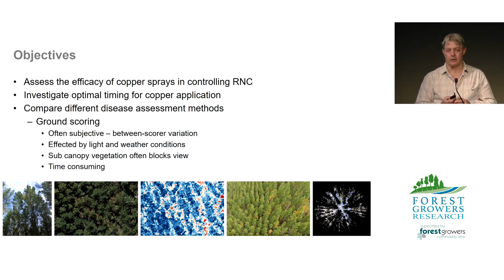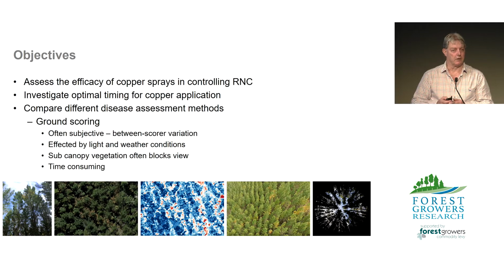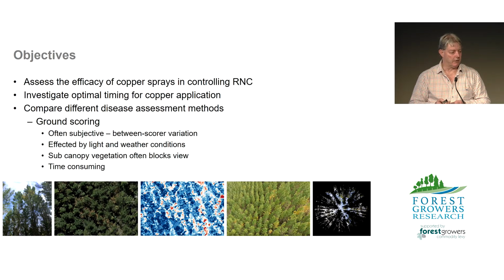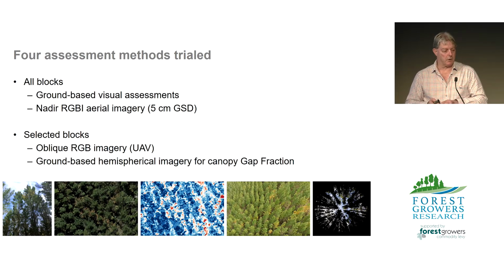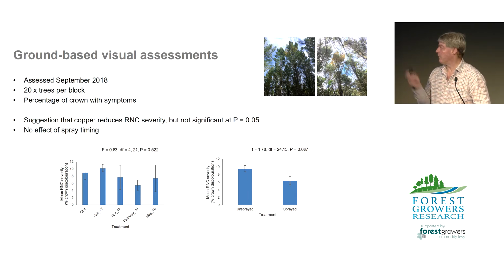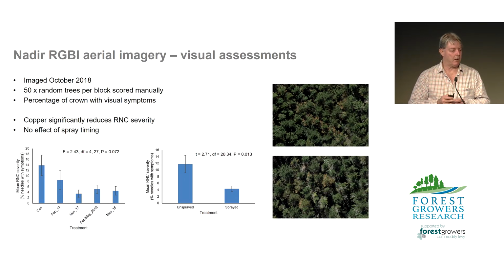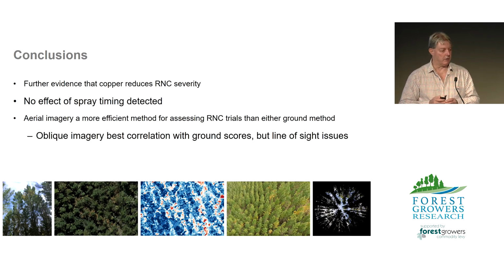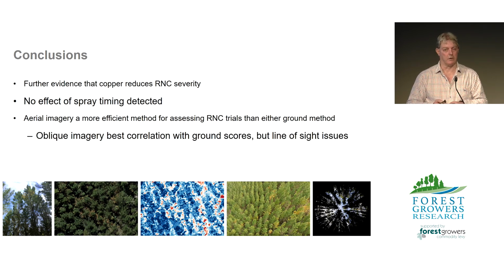8c Lindsay Bulman